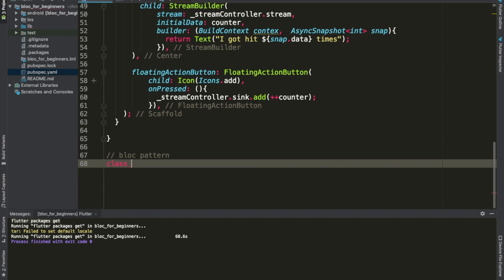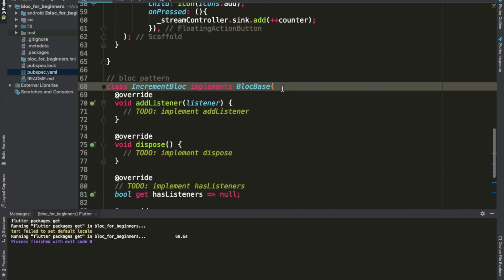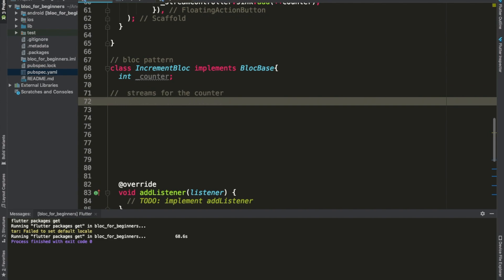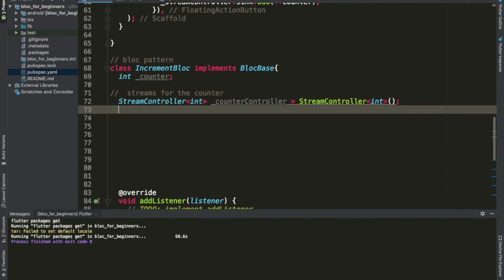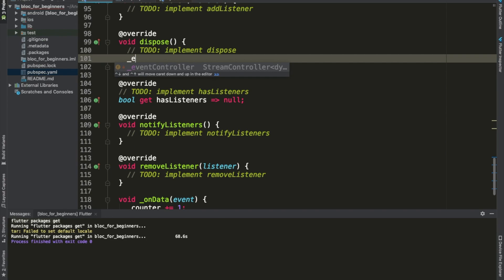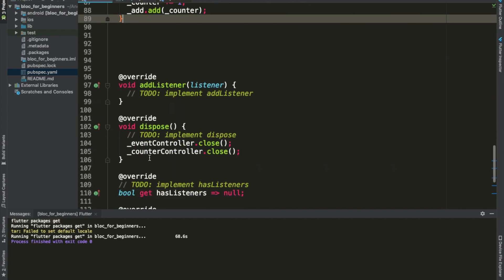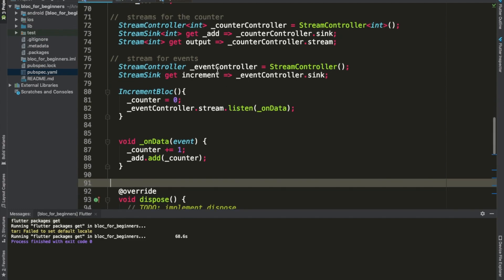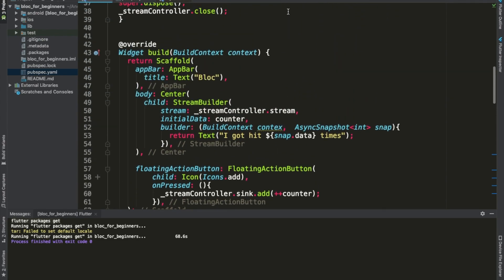BloC pattern for Beginners: 2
SOURCE CODE

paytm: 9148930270